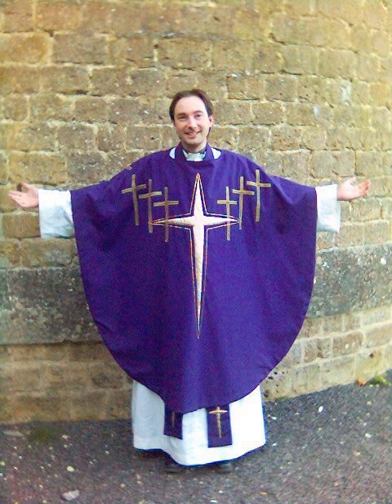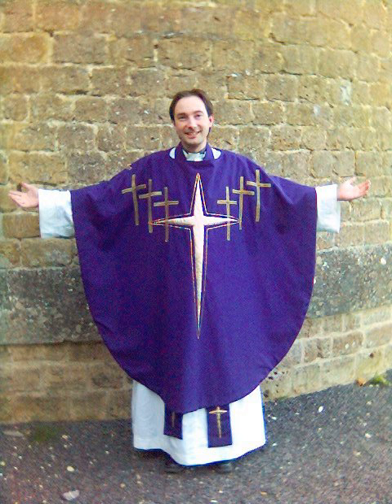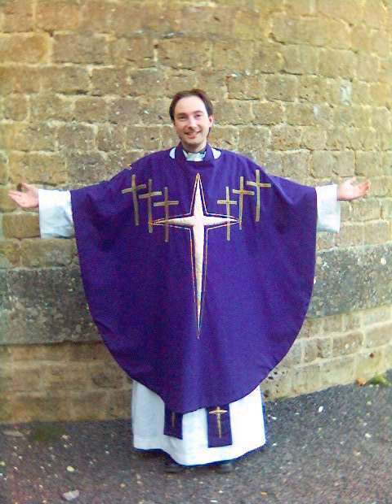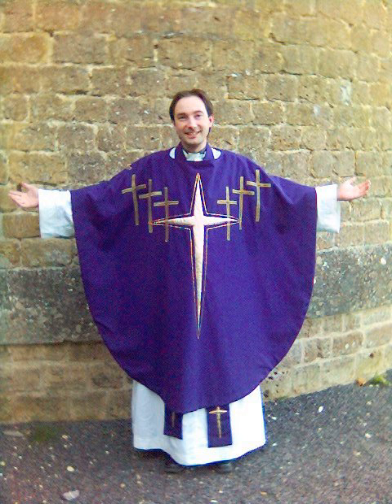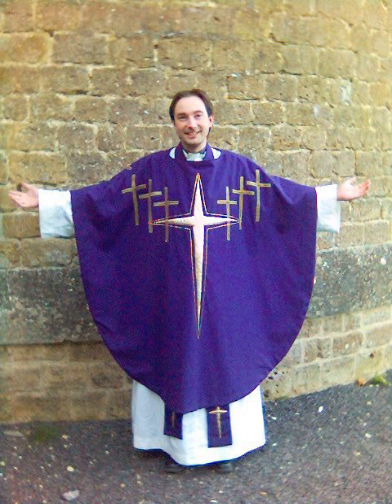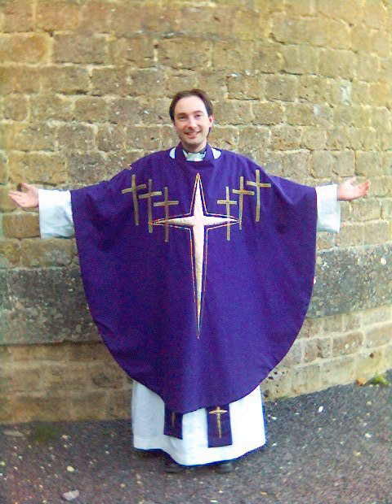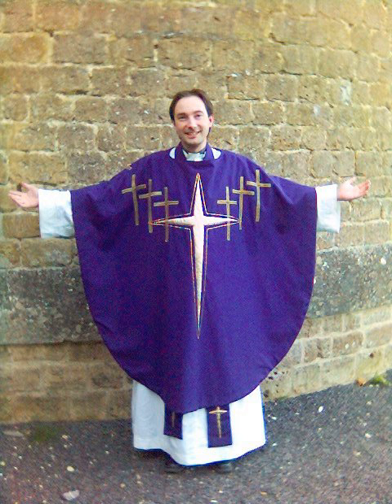Chasuble | Wikipedia audio article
This is an audio version of the Wikipedia Article:
Chasuble

SUMMARY
The chasuble () is the outermost liturgical vestment worn by clergy for the celebration of the Eucharist in Western-tradition Christian churches that use full vestments, primarily in Roman Catholic, Anglican, and Lutheran churches. In the Eastern Orthodox Churches and in the Eastern Catholic Churches, the equivalent vestment is the phelonion.
"The vestment proper to the priest celebrant at Mass and other sacred actions directly connected with Mass is, unless otherwise indicated, the chasuble, worn over the alb and stole" (General Instruction of the Roman Missal, 337). Like the stole, it is normally of the liturgical colour of the Mass being celebrated.